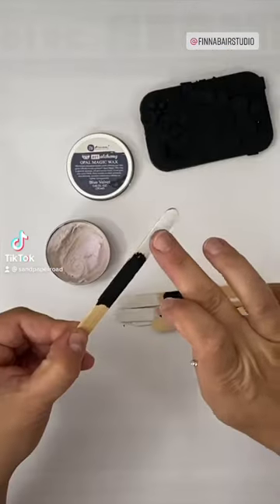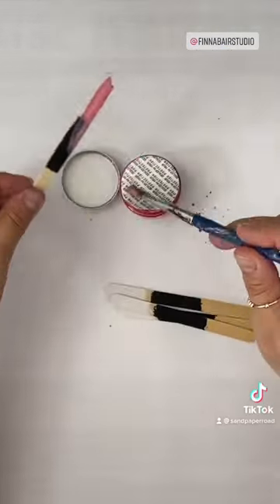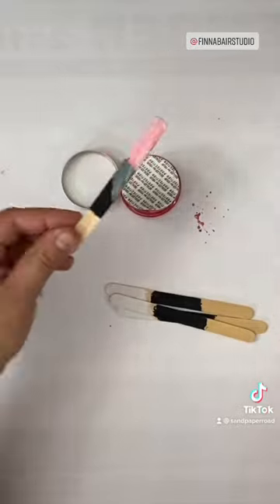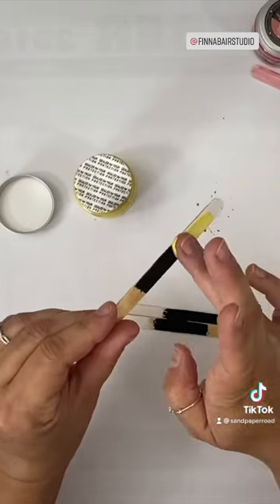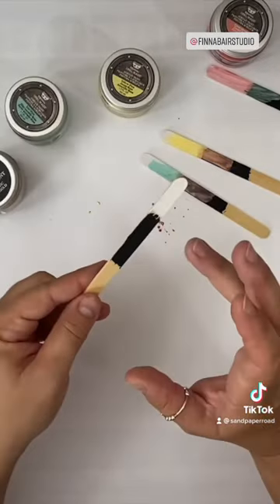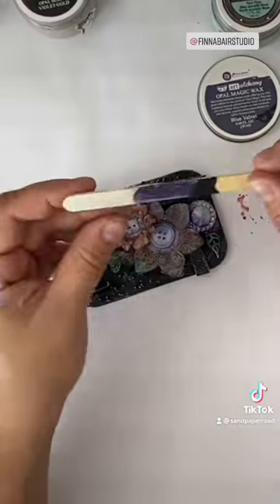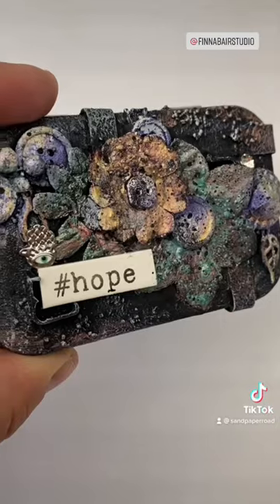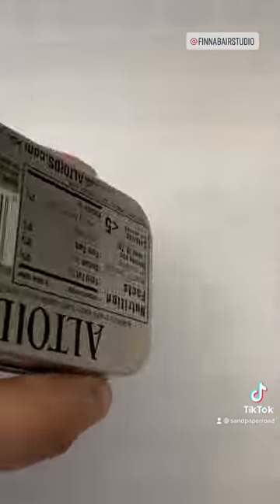Opal Magic HACK - create swatches!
Heavy Gesso by Finnabair (Amazon’s Choice!)

Opal Magic Wax by Finnabair (Blue Velvet)

Opal Magic Acrylic Paint (Coral-Teal)

Opal Magic Acrylic Paint (Teal Pink)

Opal Magic Acrylic Paint (Yellow Pink)

3 pack Opal Magic Paints (Coral-Green, Violet-Gold, Violet-Green)

Link to the “anxiety ring” I wear on my right thumb (Amazon):

Altoids (4 pack on Amazon)